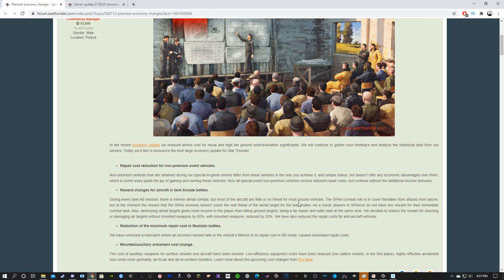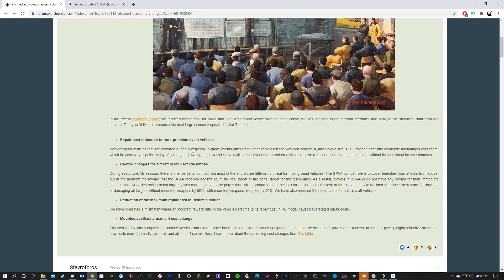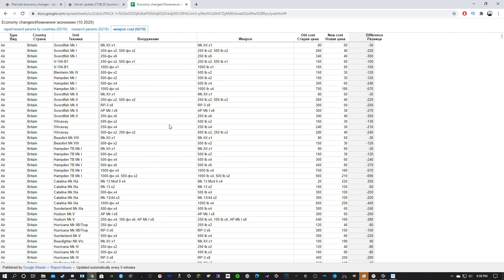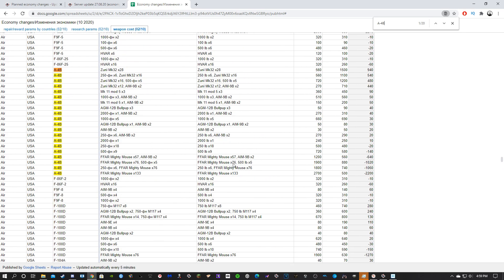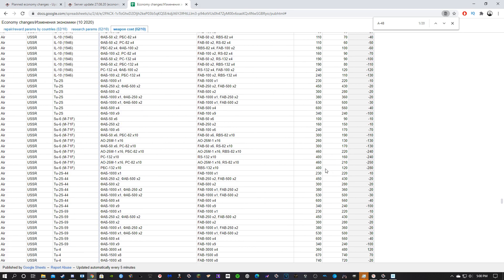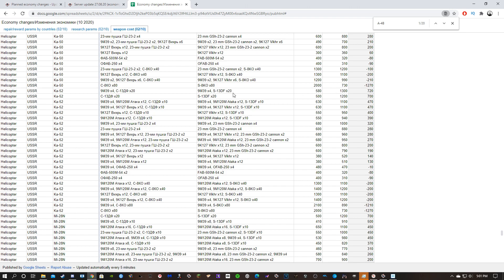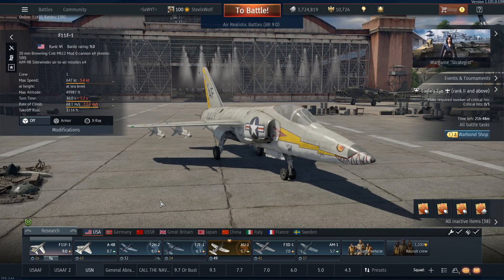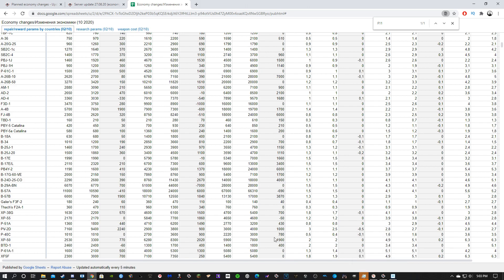EVENT VEHICLES ARE SAVED! War Thunder Economy Changes!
Gaijin is giving us some light at the end of this endless tunnel... wait that doesn't make sense!

I had to get this off my chest because I see the ideas floating around more and more now and I figured my compromise would offer a decent solution.

I Have A War Thunder Squadron! SteelxWolfs The Wolfpack, =SxWYT= is the tag.  Let us know in Discord what your in game name is so we can accept you into the squadron and give you the squadron member role. Look forward to seeing new faces!

The Sound Mod I'm using that people keep asking for: (Currently a little buggy as of update 1.101)